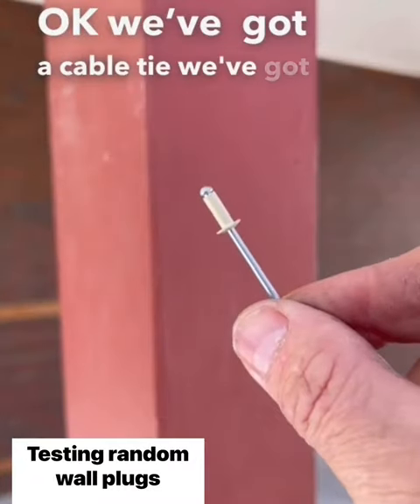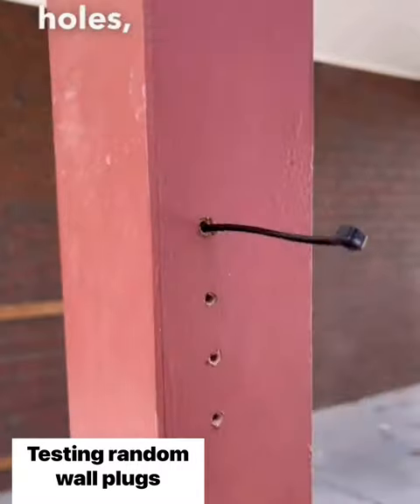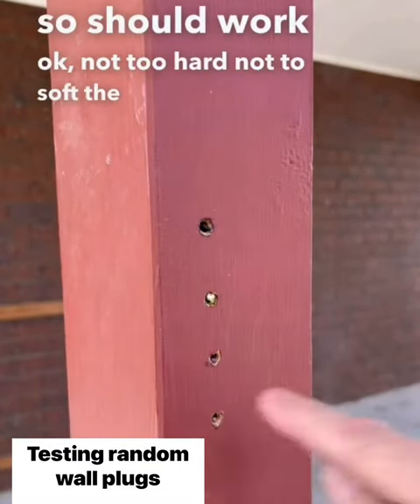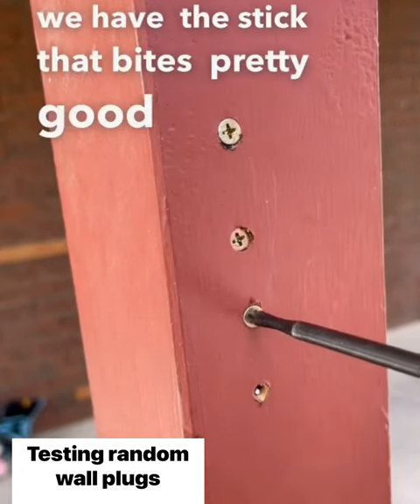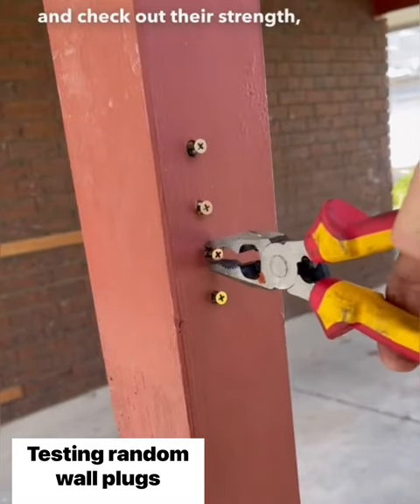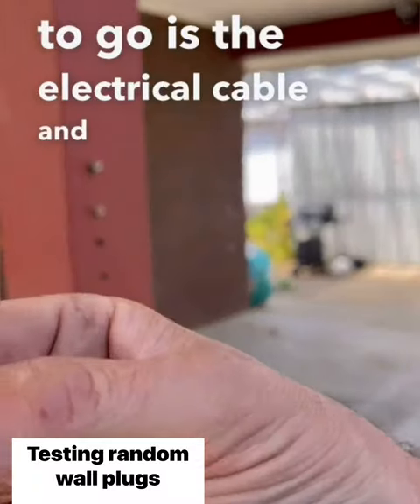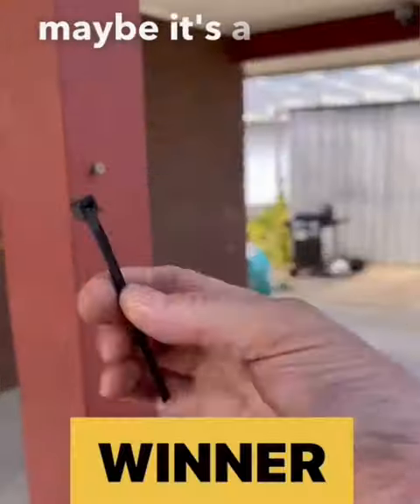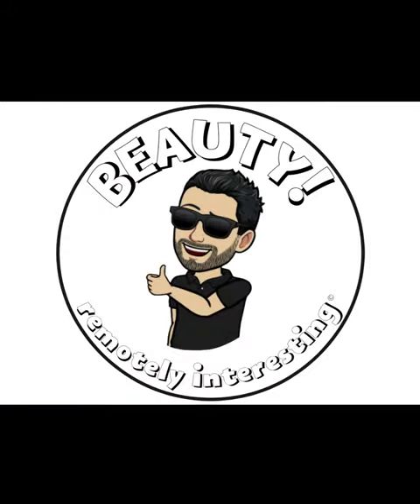What’s the Best Fix For a Slipping Screw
You may have heard of using a match stick to fix a slipping Screw but what else can be used and what’s the strongest alternative.
I put 4 random objects to the test in an oversized timber screw hole.

2 x Best Quality Gliderol Remotes TM305C Compatible Garage Roller Door (x 2)

These videos are completely free which take 6 or more hrs to make, so if this video has helped you out please consider subscribing to my channel that’s helps out a lot :)

For more tips and tutorials on Garage Doors, Remotes and Openers plus maintenance and other garage door tricks on all brands please help this channel grow by hitting the like & subscribe button.

Leave a comment on anything you'd like to see a tutorial on and we will do our best to make it happen.